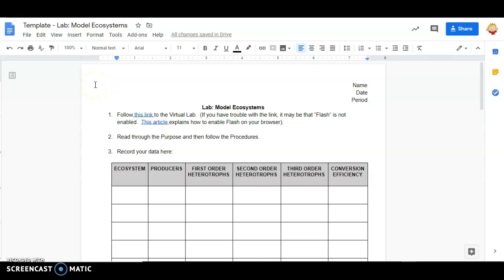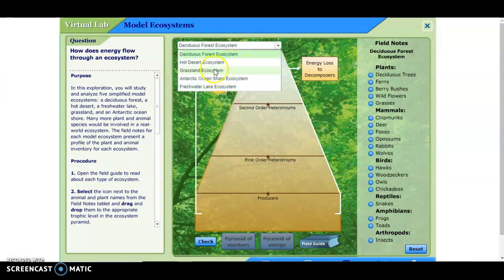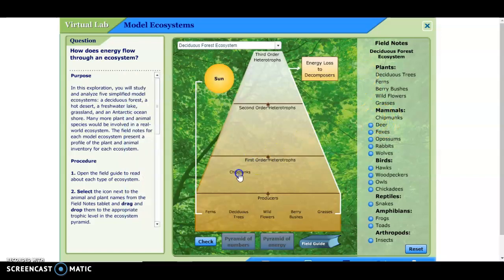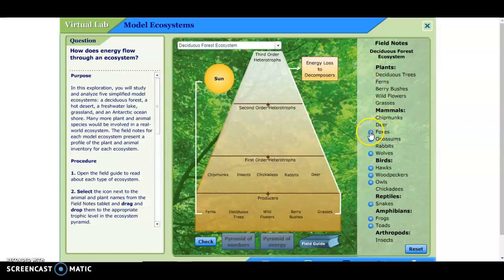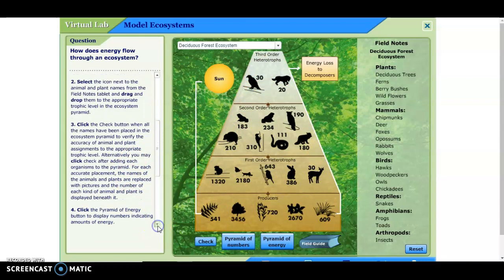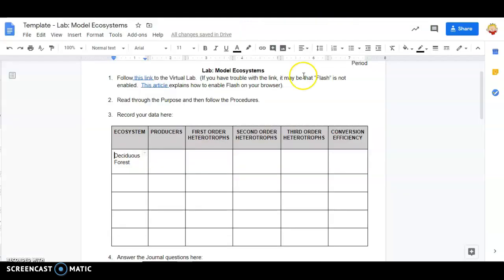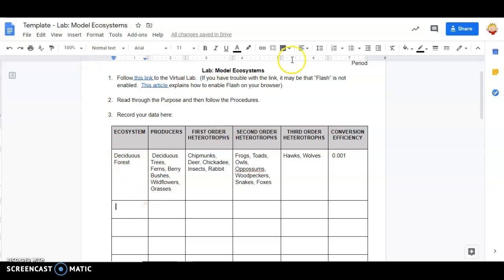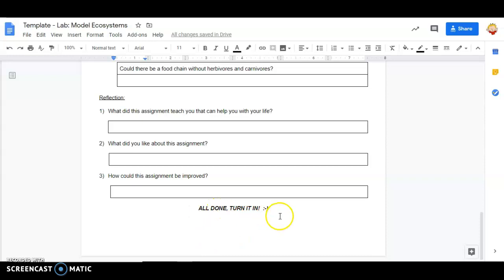Lab: Model Ecosystems - EXPLAINED!